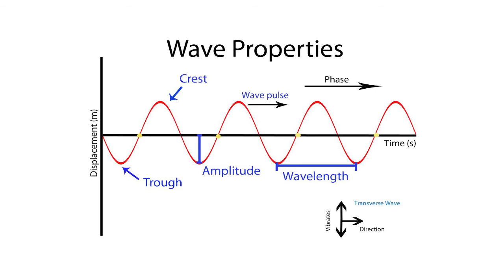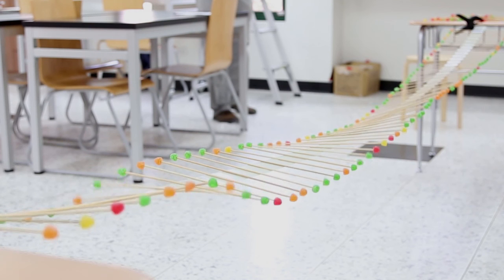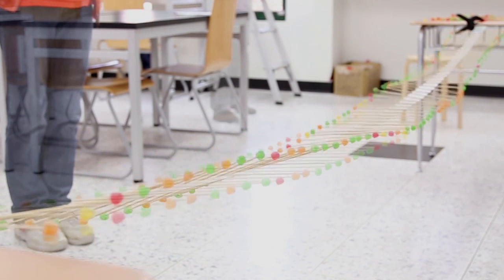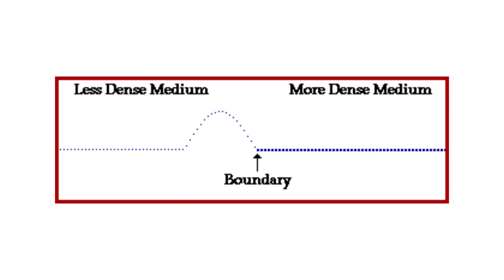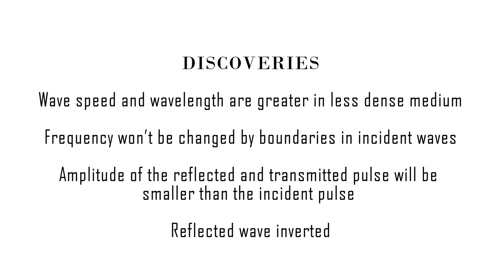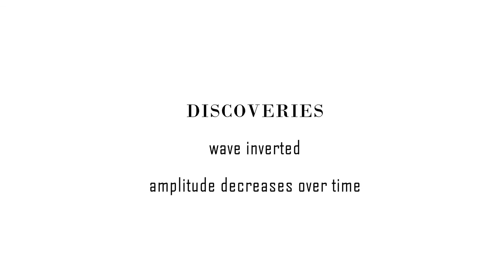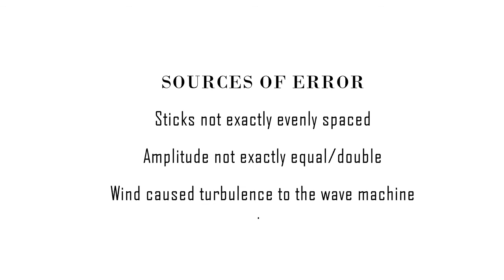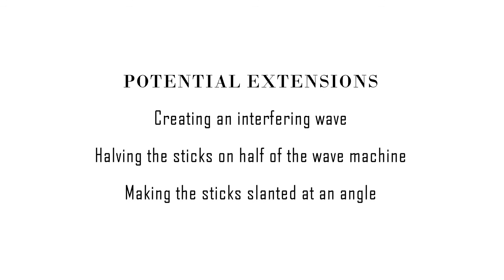MAK Physics - Waves Lab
MAK students study the motion of waves.  They explain the properties of waves and then look at double amplitude, medium density, and closed end waves.